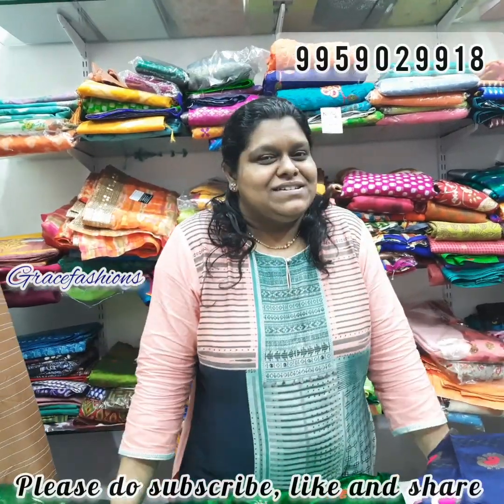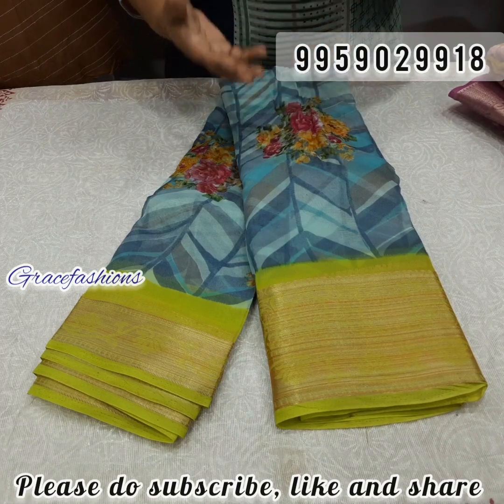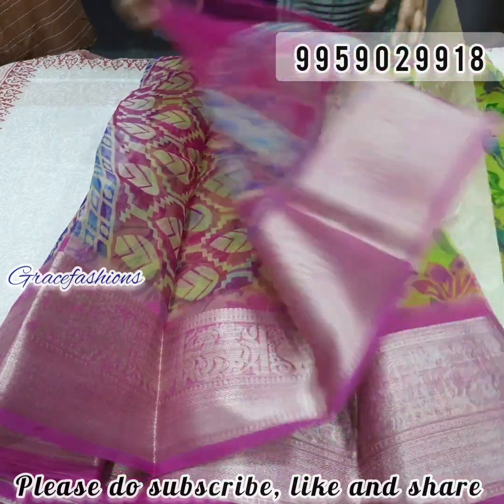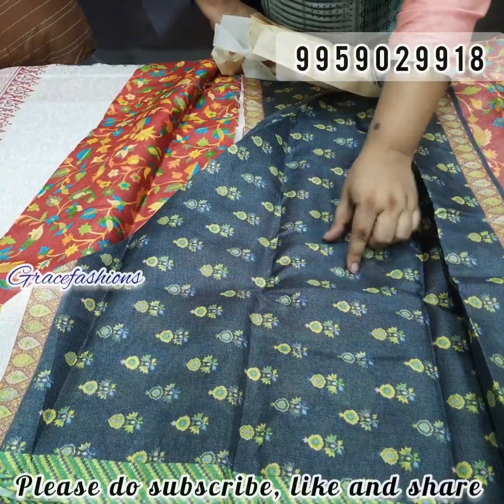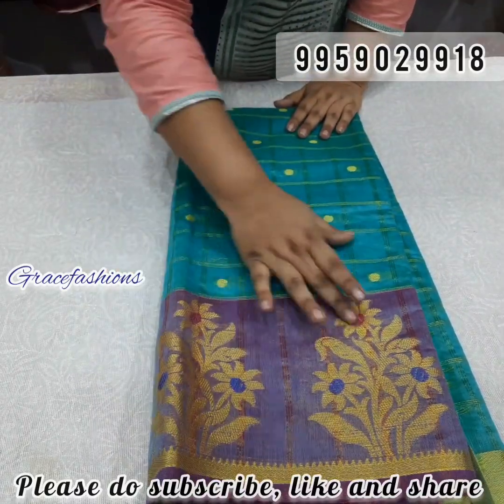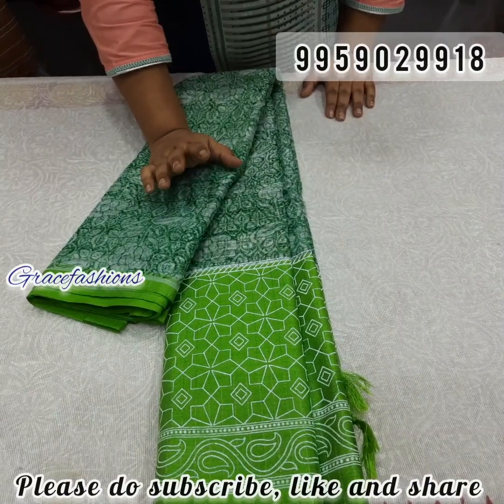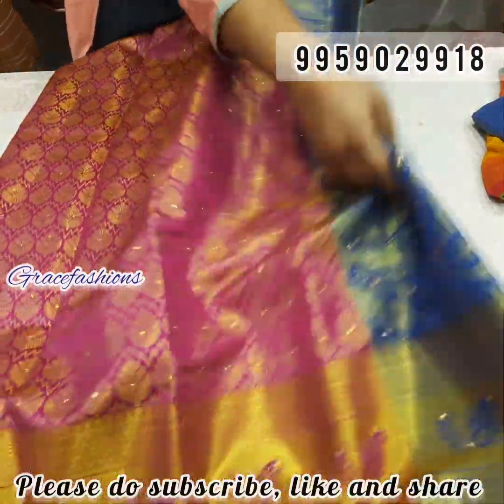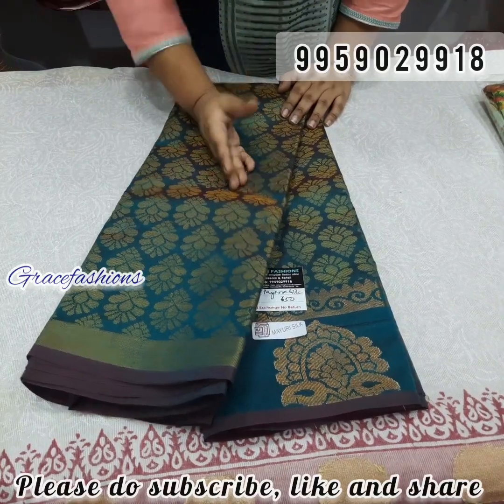Clearancesale/fancy sarees/cutwork/sequence/georgette sarees/Freeshipping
Hi friends,

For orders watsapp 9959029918